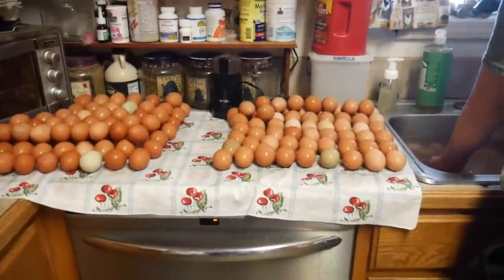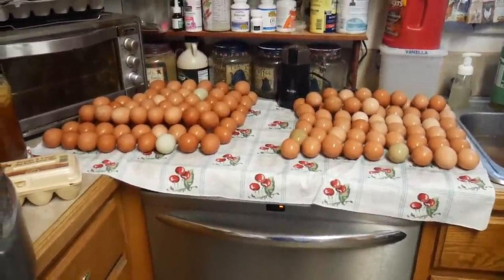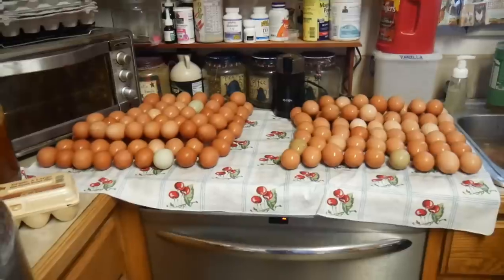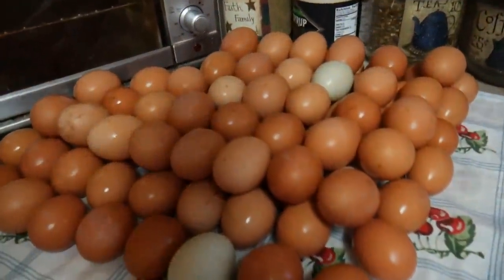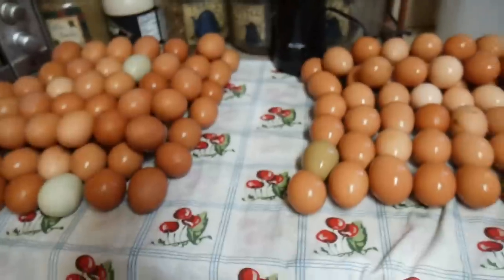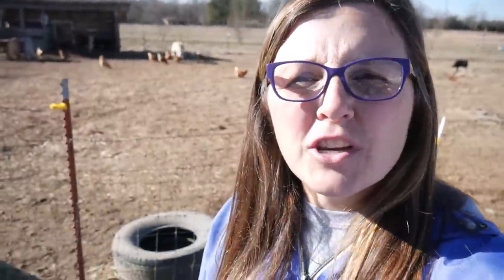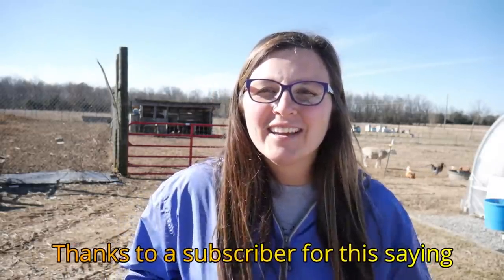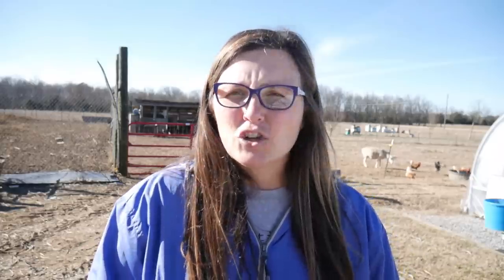They Don't All Turn Out Well | Vlog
In today's video, Andrea shares that not all things on the farm are pleasant.

Click on SHOW MORE for more details